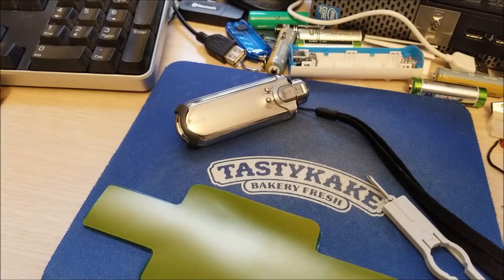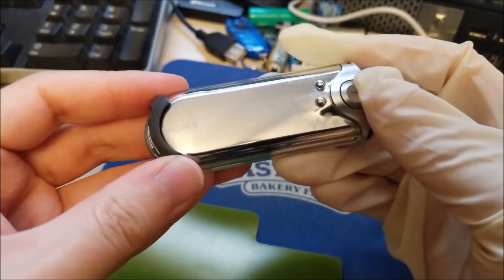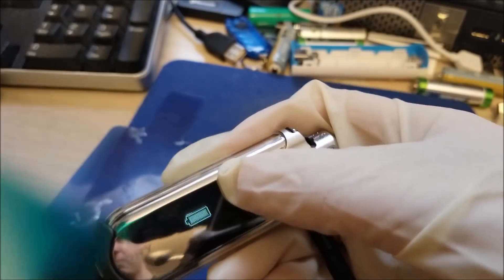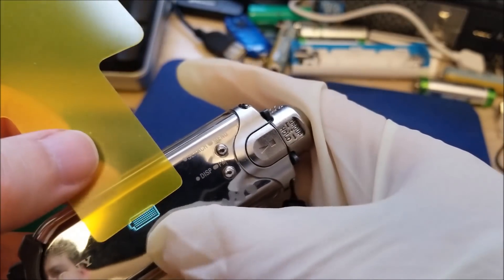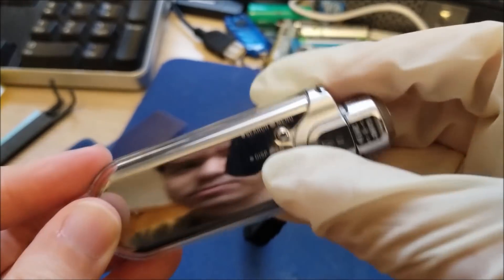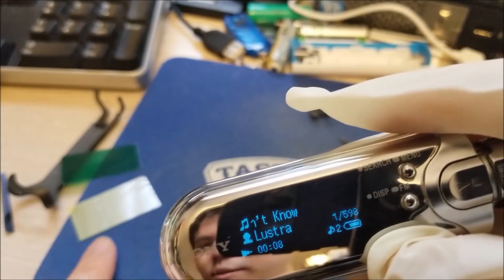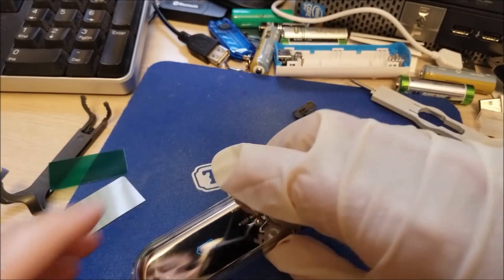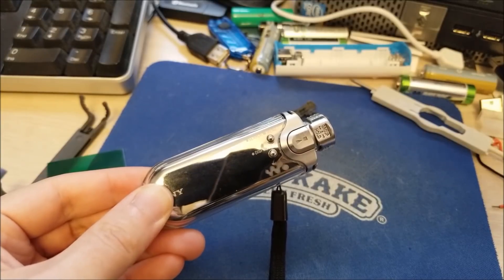5 Minute Project: Changing OLED Color of Sony NW-E507 MP3 Player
It's the first video of the new year so let's start with something cool. I've done a review of the Sony NW-E507 1GB mp3 player recently and while I absolutely love it, I wanted to get one of the other models with different colored OLED displays. Unfortunately taking a look on eBay shows that these guys are not cheap and the other variants can be very expensive. So how can I change the color of the OLED myself for less that $2? I purchased some lighting colored filter gels off eBay and in this video I do some cutting and see how they look over the OLED display under the silvered plastic bezel. Watch to see me experimenting and the final result.

Code: sjmics
Max Use: 1 (one for per user)
Amount Limit: 300